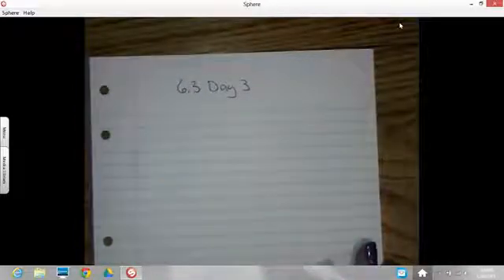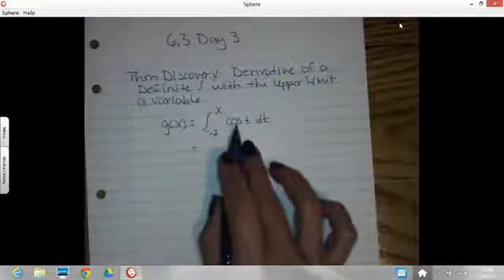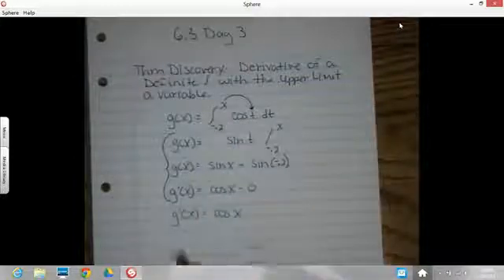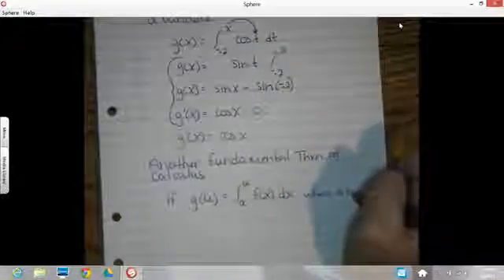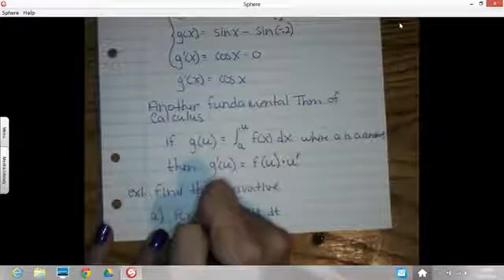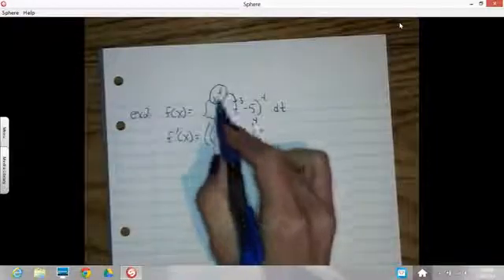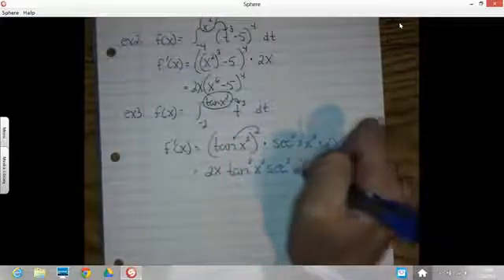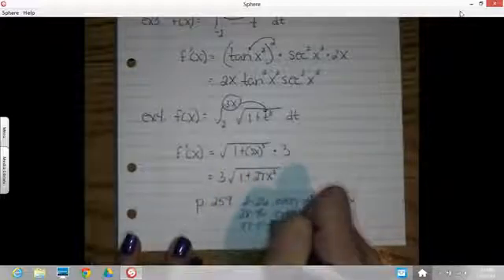C 6 3 day 3